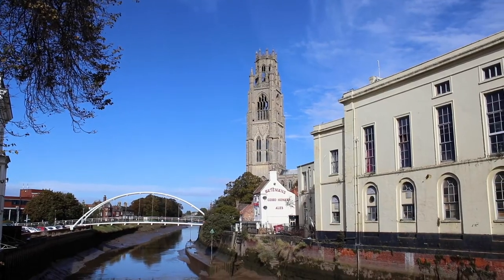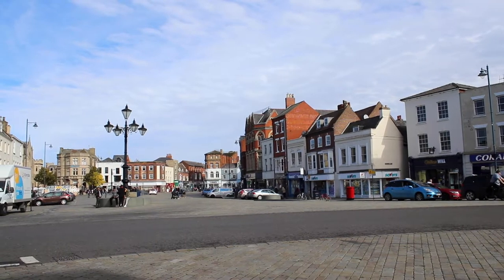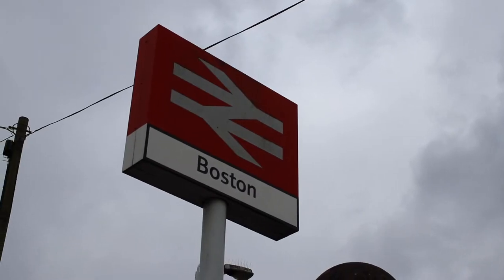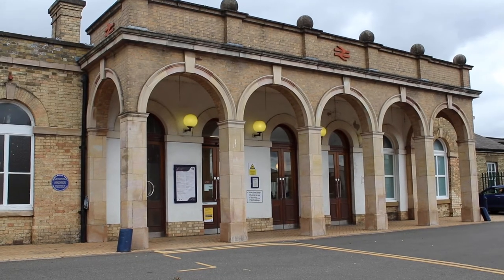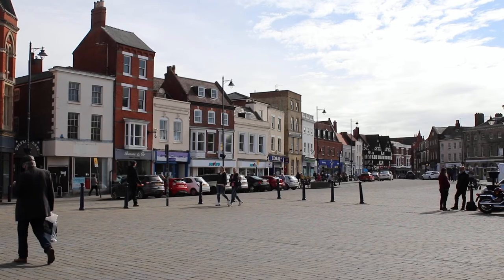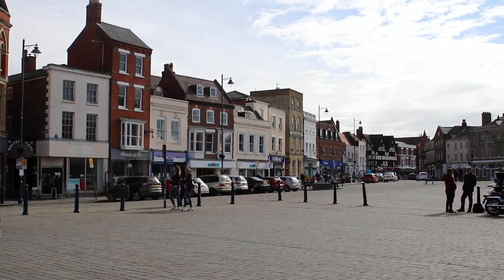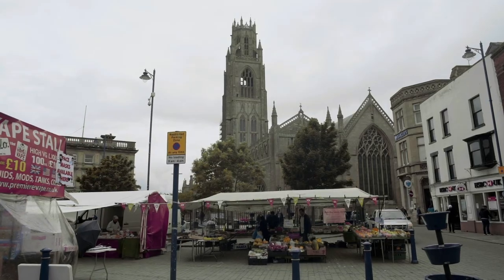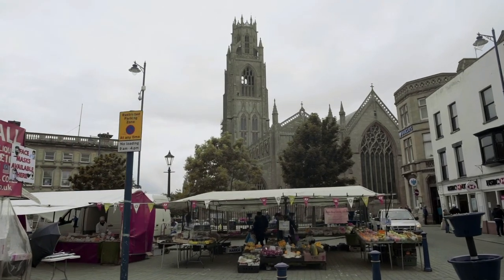Kirsty Green Project Manager, East Midlands Trains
Kirsty Green, Projects Manager for Major Refurbishments at East Midlands Trains, explains how the rejuvenation of Boston Train Station will act as a gateway to the town’s other redevelopments, such as the PE21 project as well as making Boston into a destination station.